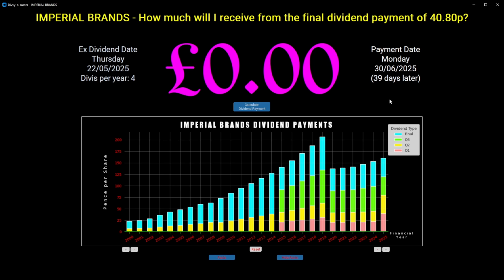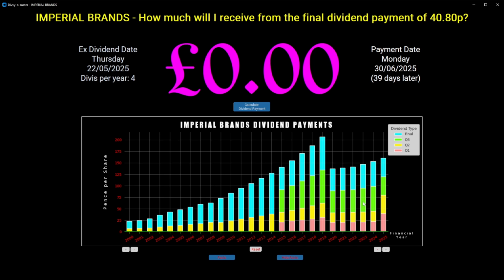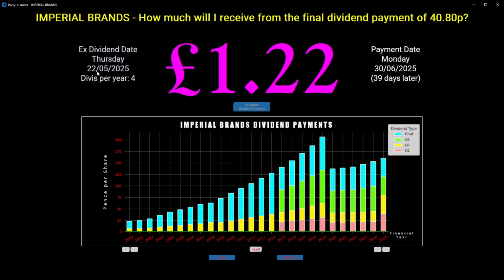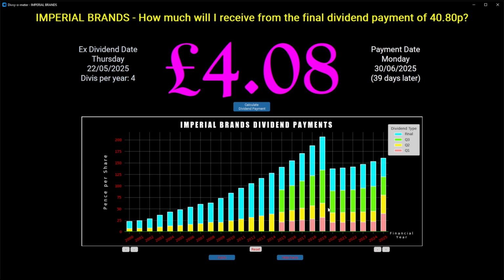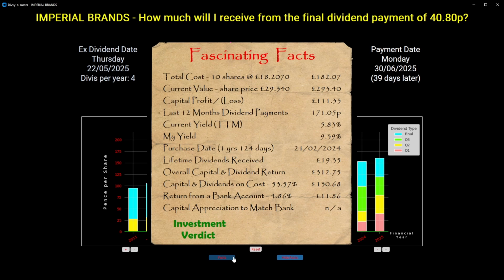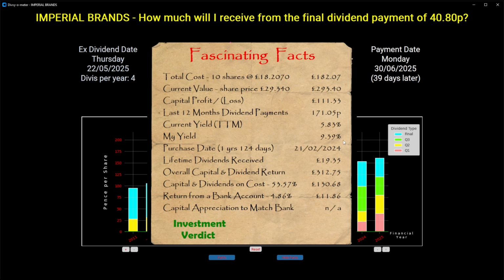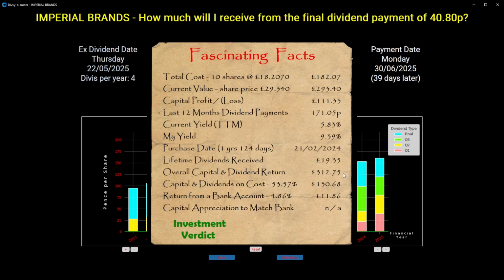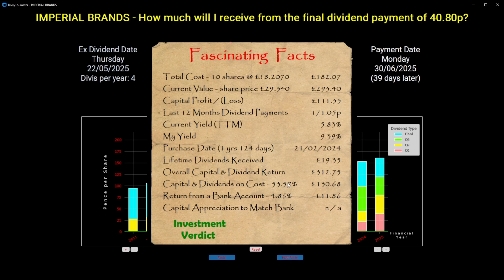How much? Imperial Brands Dividend Update. Rolling my way to a fortune? Python Custom Tkinter App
Imperial Brands (IMB) has recently gone ex dividend for the Quarter 1 payment, and, here is an update on how much I expect to receive on the pay date.

My aim is to build up a small portfolio of a number of UK listed shares to try and spread the risk.  Although I err towards dividend stocks, this will not always be the case.  I will also aim to achieve a spread across the various industry classifications, and, different company capitalisations.

By all means let me know your thoughts, and, which shares you are following.

The shares in the video are my own personal choice, and, on no account constitute a recommendation.  The portfolio will probably lose money.  Always do your own research, and, never follow the recommendations of any one on YouTube.

The video was put together using the free version of DaVinci Resolve.